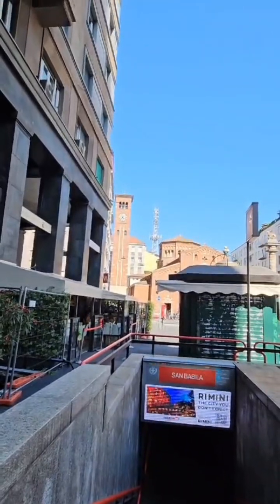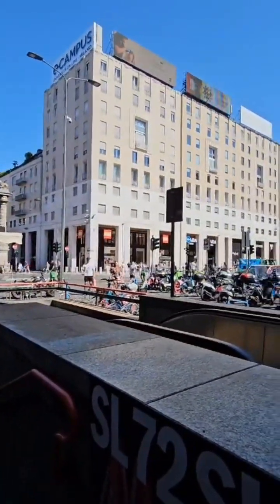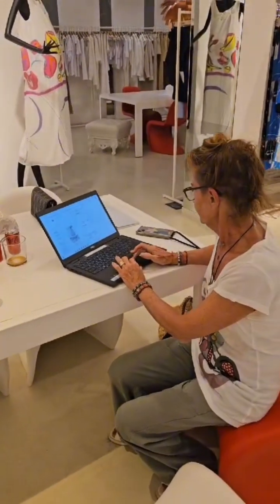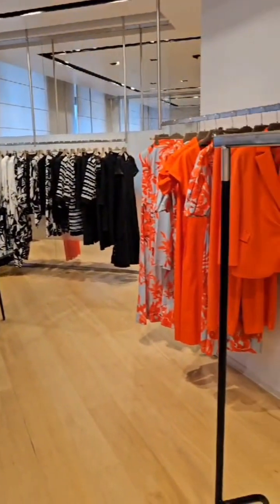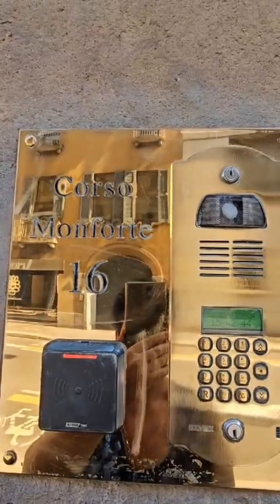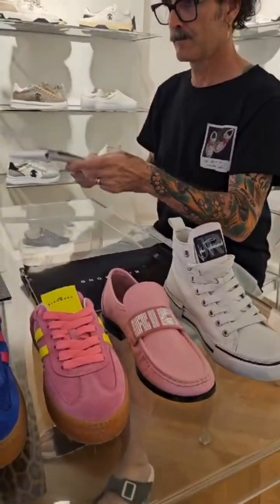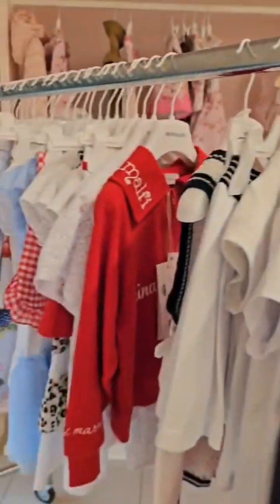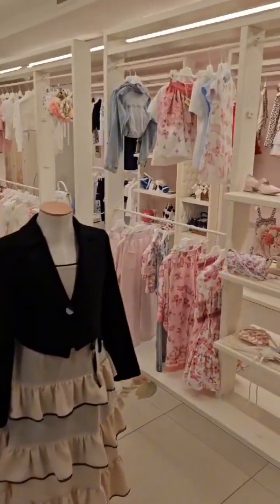Follow Us To Our Business Trip To Italy! PART 1 🇮🇹✈️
Follow us to our Business Trip to Italy PART 1 🇮🇹✨ Immersed in the latest trends and inspired by the creativity of top designers, we’re excited to bring the elegance and sophistication of Milano back to Rina’s Boutique. 🌟👗

We can’t wait to bring the essence of Italian style back to Rina’s Boutique.❤️

Visit us to place an order
Delivery within three weeks!
Саll for an appointment at
or at toll-free
Our showroom address
📍248 Steeles Ave West
unit 2, 3
Thornhill, Ontario, L4J 1A1 Canada